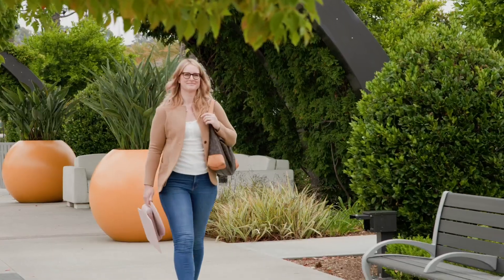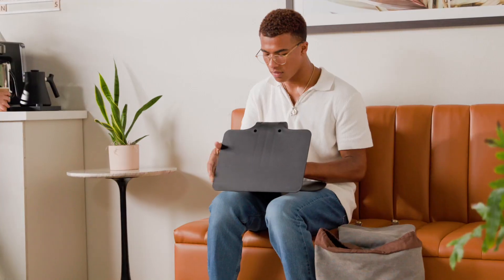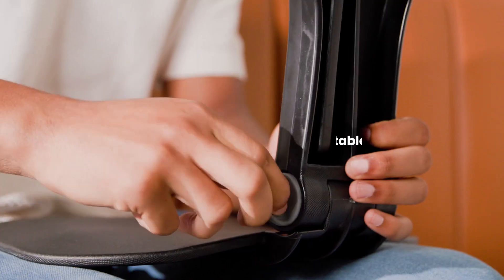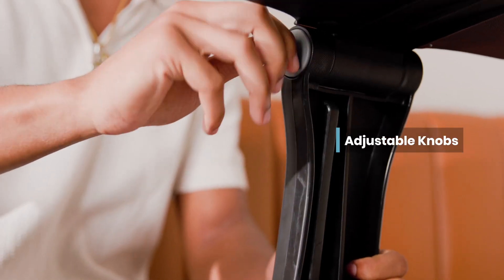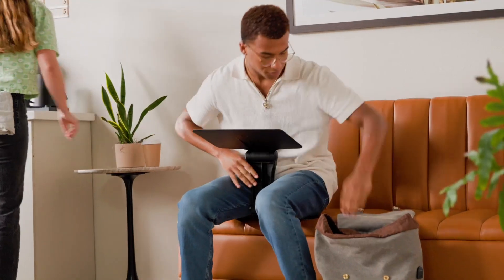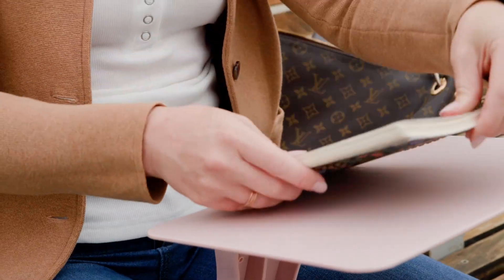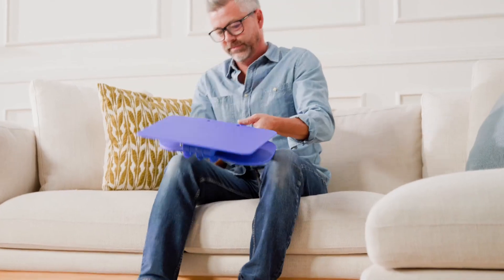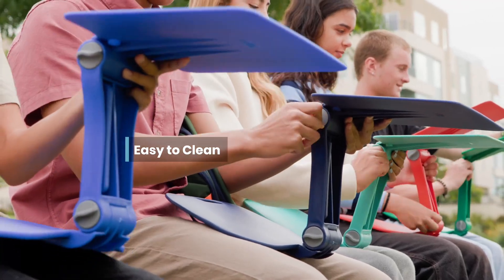ECR4Kids The Surf Folding Portable Lap Desk, Flexible Seating, Green.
______  Amazon Marketing ______